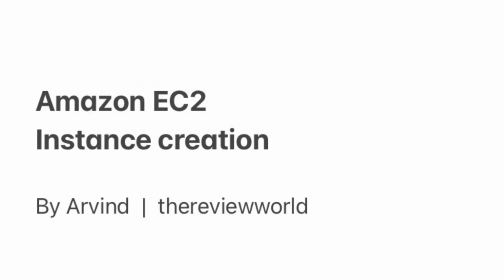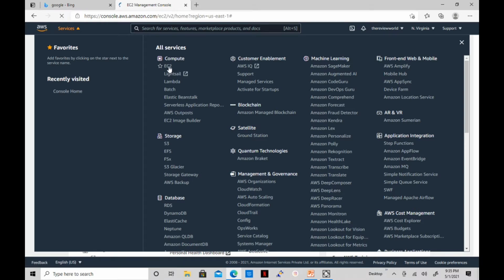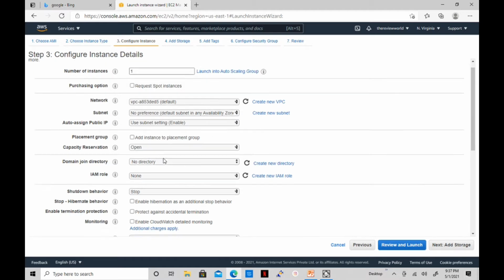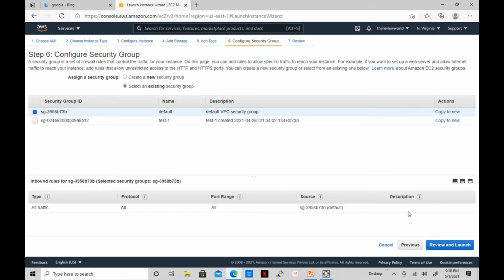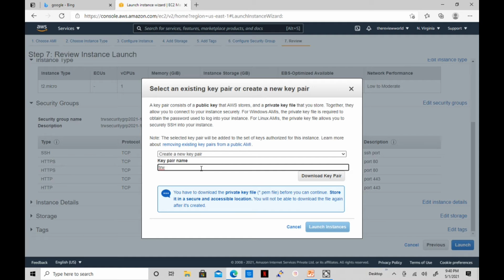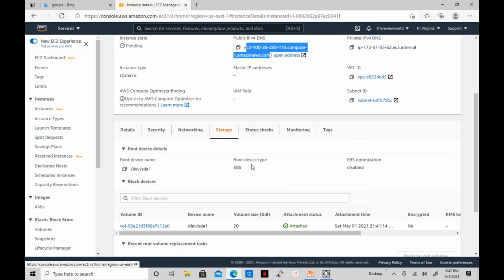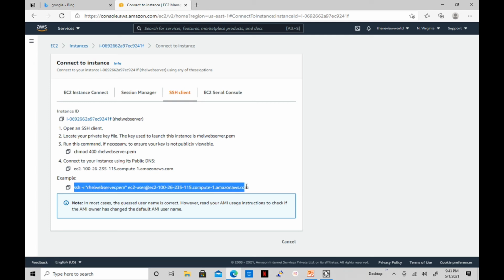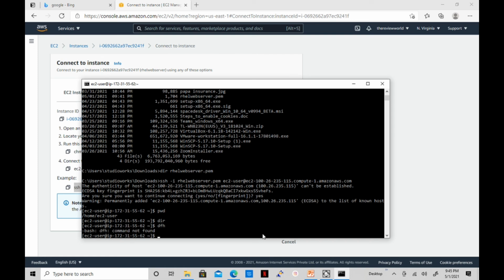Amazon EC2 Instance creation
Amazon EC2 ( Elastic Compute Cloud ) instance creation and connecting using SSH